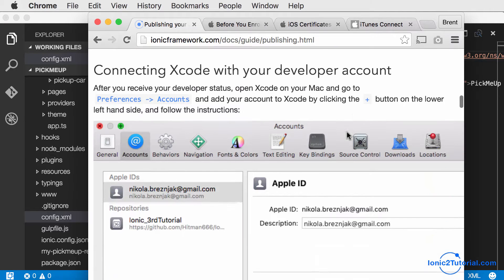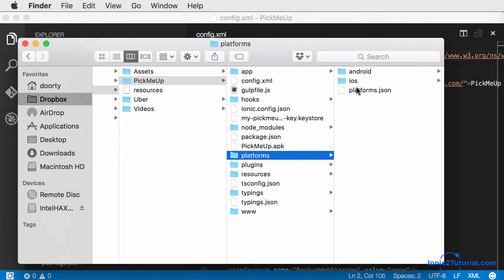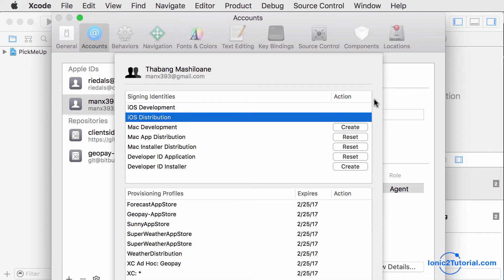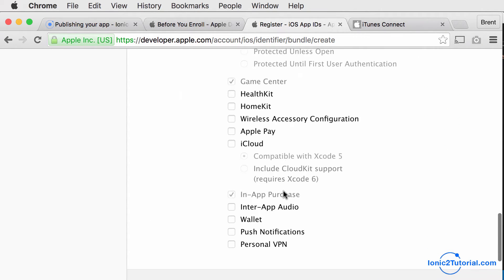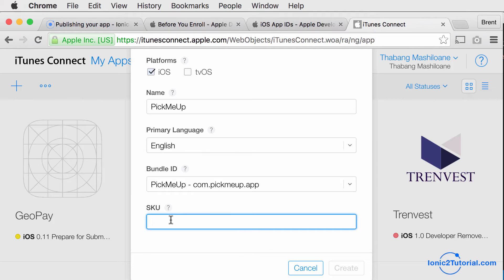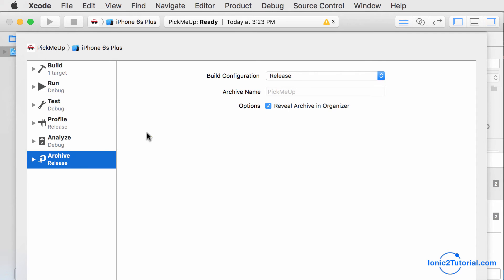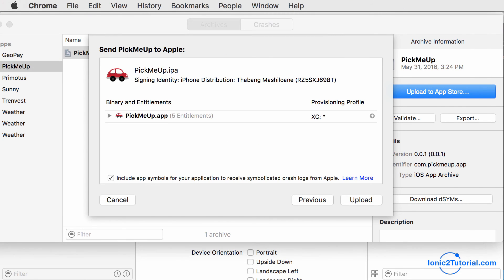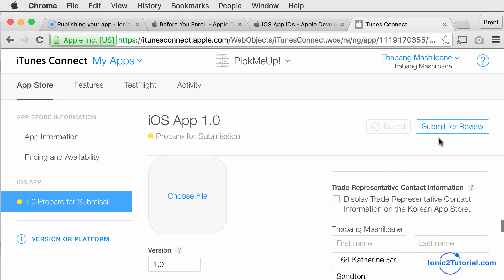Ionic 2 - Uber App - 19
Publish to iOS